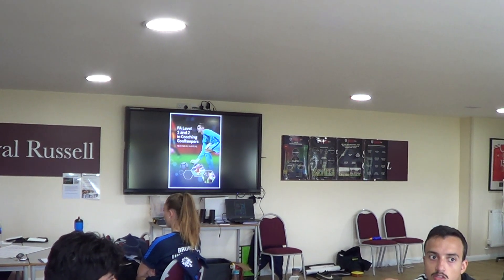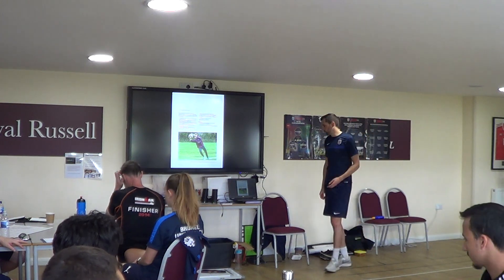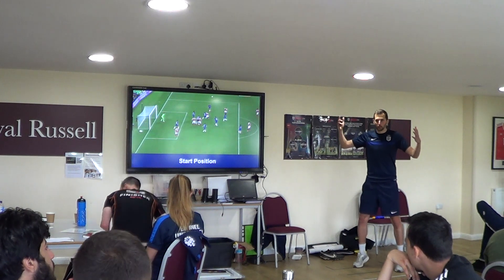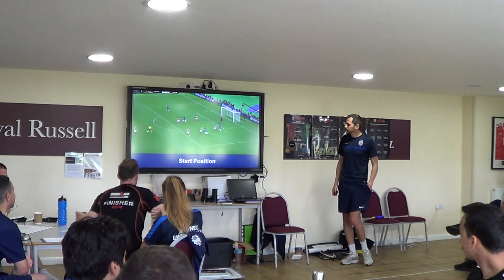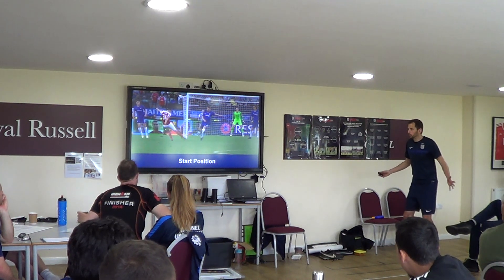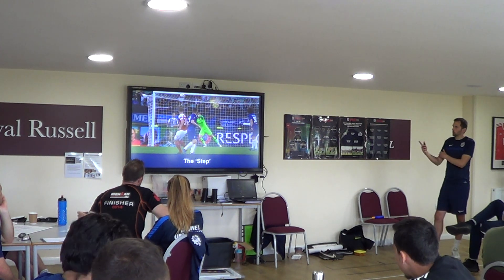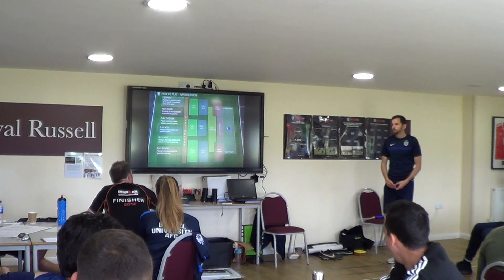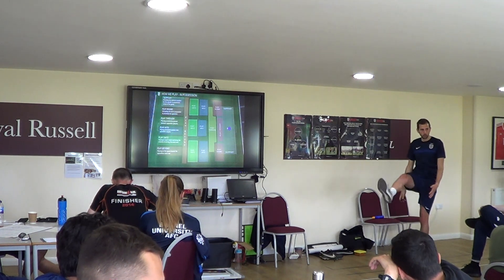FA Level 2 GK Theory 3